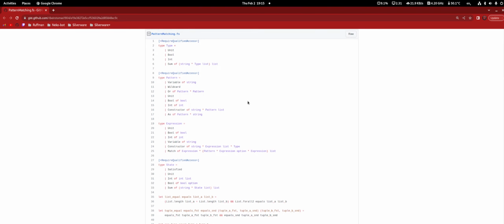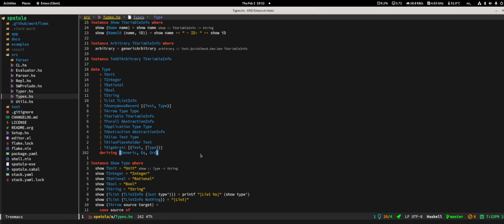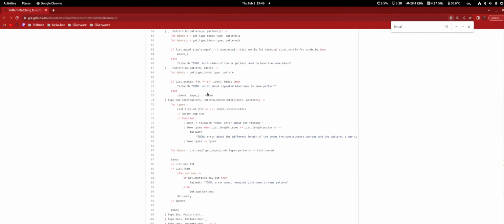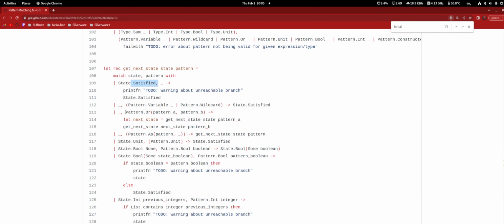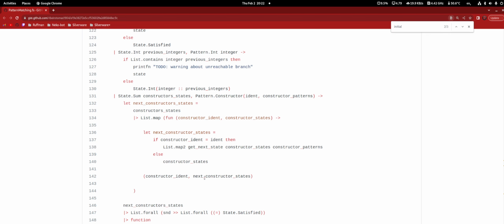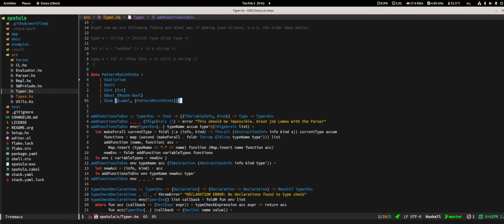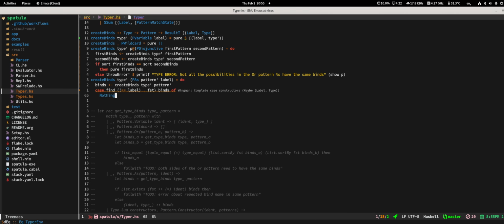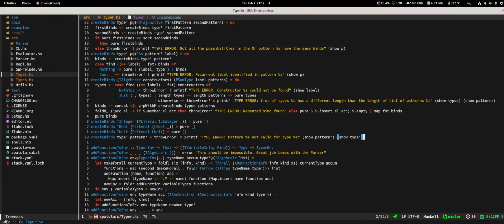Spatula #34 - Episode IV: A New Hope